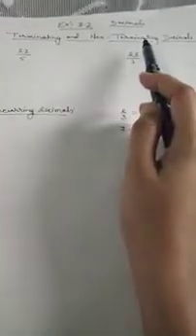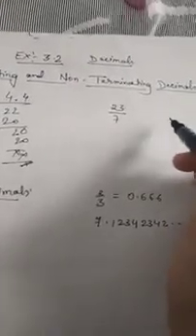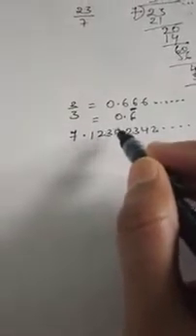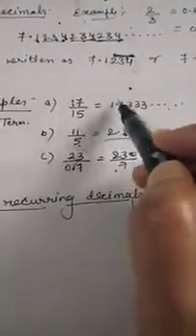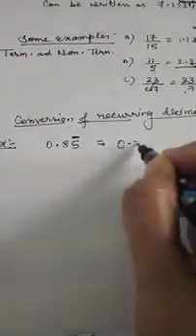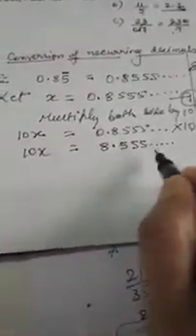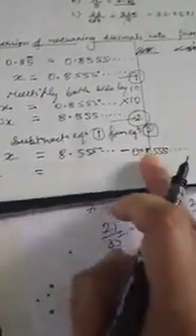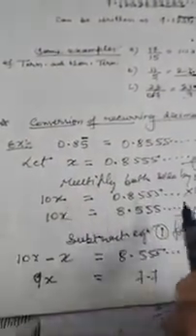Class 7 Maths, EX _ 3.2,Terminating and non terminating decimals, by miss priyanka sharma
y2mate.com - Std 7, maths, EX _ 3.2,Terminating and non terminating decimals, by miss priyanka sharma_ZT_LafI9HCs_360p.mp4